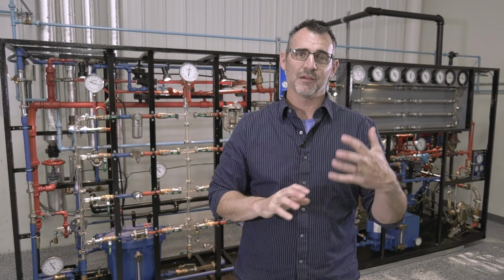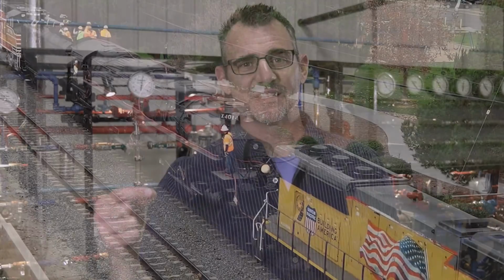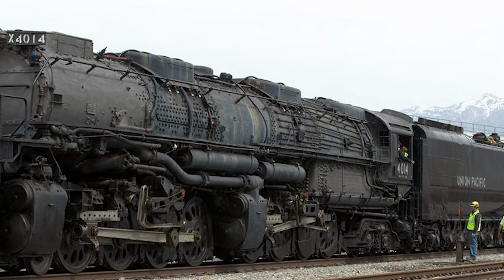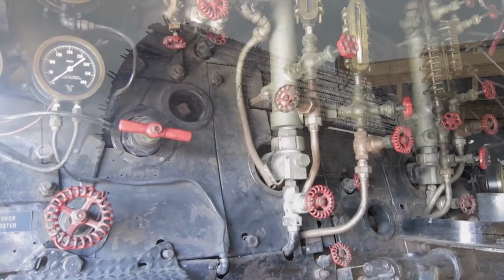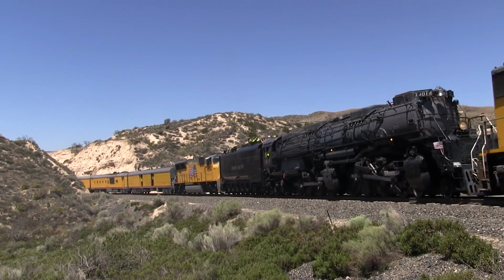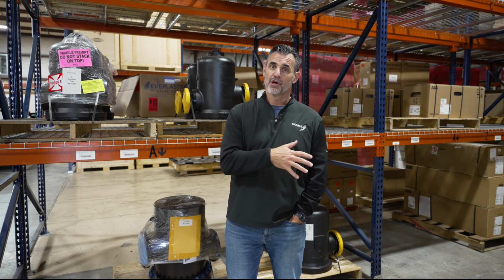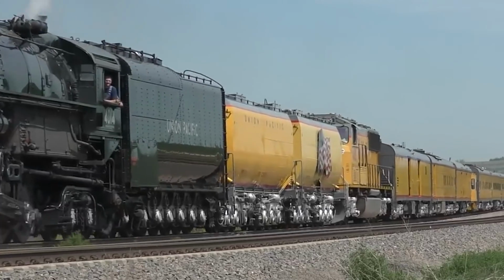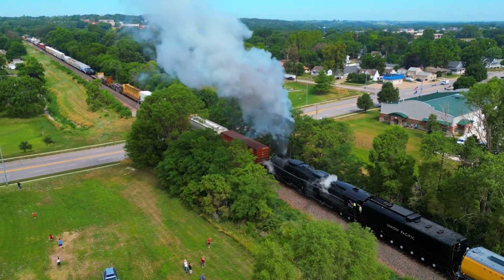Reviving the Giant: The Restoration of Union Pacific's Big Boy - Steam Culture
You know we love this train and we've put together a supercut of all the coverage that we've done of this legendary part of steam history. Witness the incredible restoration journey of the Union Pacific Big Boy, which brought this giant back to the rails after 60 years to be as strong as ever!

Need Steam Boiler Parts quick? +40,000 parts in stock!

We offer nationwide boiler rental. Get a quote within an hour!